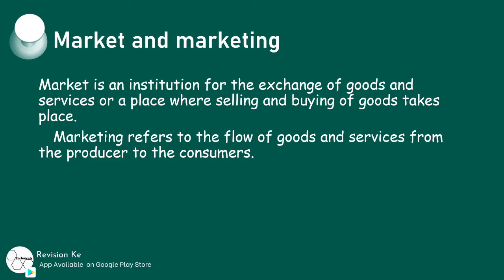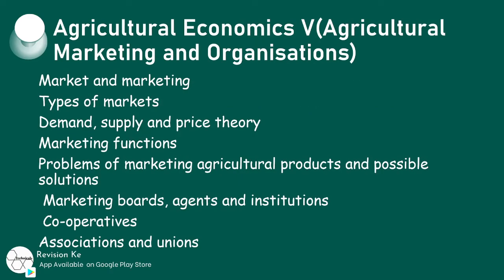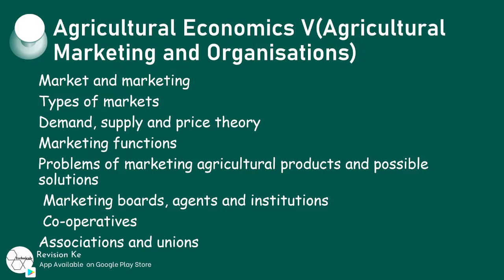Agricultural Economics V(Agricultural Marketing and Organizations) | Intro | Form 4 Revision KCSE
Subtopics
Market and marketing
Types of markets
Demand, supply and price theory
Marketing functions
Problems of marketing agricultural products and possible solutions
Marketing boards, agents and institutions
Co-operatives
Associations and unions